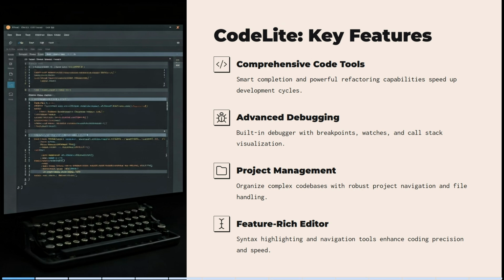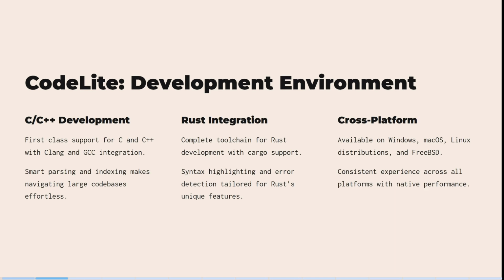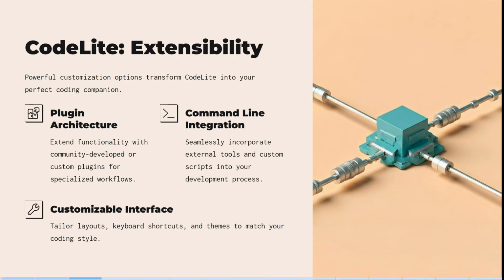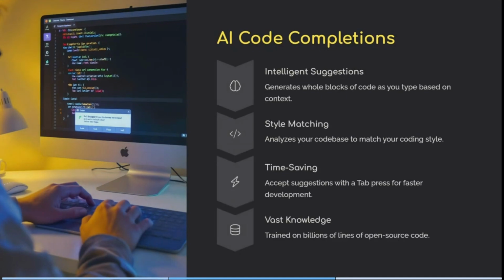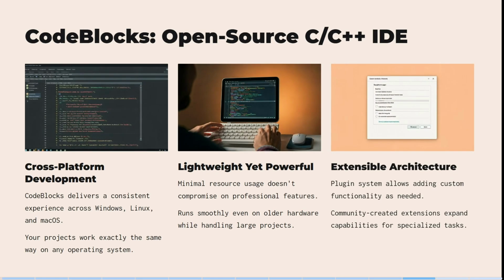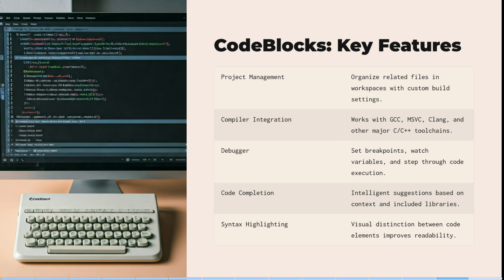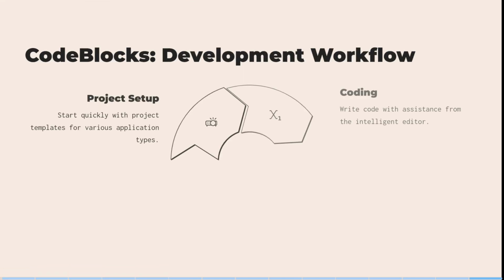CodeLite vs Visual Studio vs Code::Blocks | Which IDE is Best in 2026?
Explore a three-way comparison of CodeLite, Visual Studio, and Code::Blocks. This video evaluates these popular IDEs for various programming needs focusing on features, user experience, language support, debugging, and extensibility. Visual Studio stands out with enterprise-level tools and broad language compatibility, while CodeLite and Code::Blocks appeal to those seeking open-source, lightweight solutions. We cover scenarios in software development to help you determine the best IDE choice for your projects and skill level.